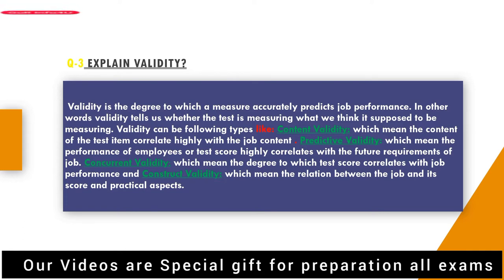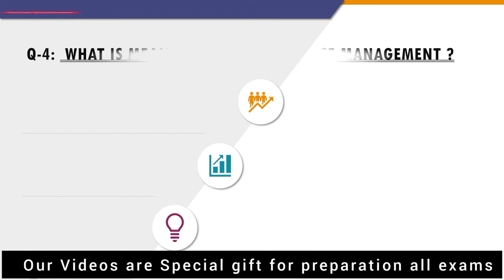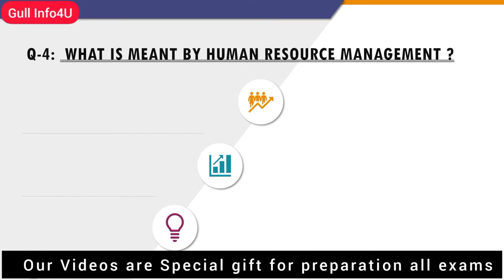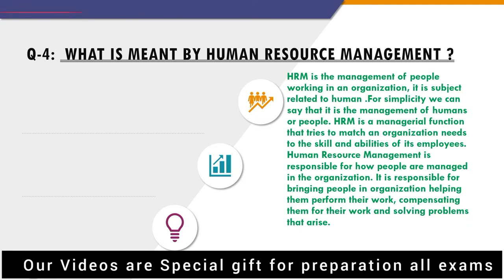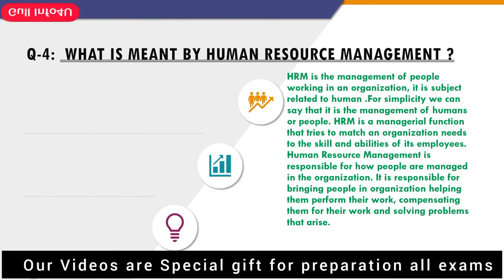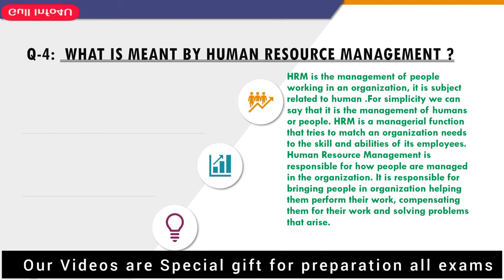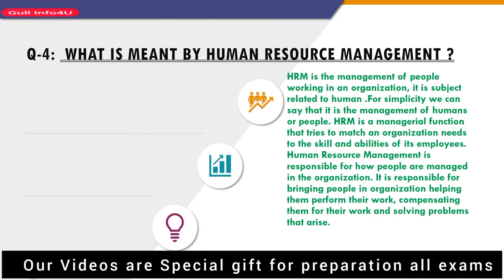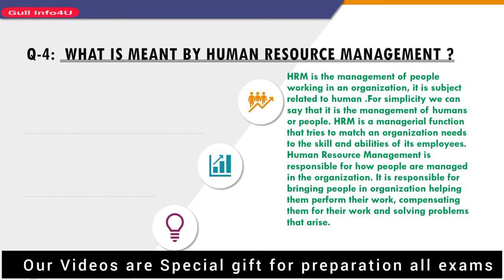How to Solve HRM Paper Short Question Portion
Gull Info4U Presenting another solved paper for all students studying HRM at any Level.

Gull Info4U presented another Question paper solution this time HRM for all going to be graduating. Do Share to everyone.

Gull Info4U presented another Quiz Solutions for All under following domains classes in subject of Psychology:
BS Classes, Psychology, Sociology,
Education, Economics, Political Science
English, BBA, MBA, CSS, BEd, MEd,
Mass. Comm., Mass Communication
FA, BA, BSc.,
Introduction to Psychology,
Areas of Psychology,
Fundamentals of Psychology